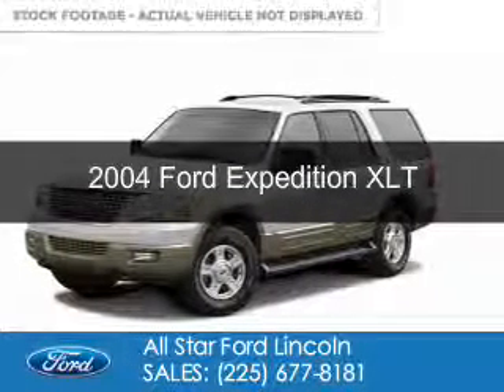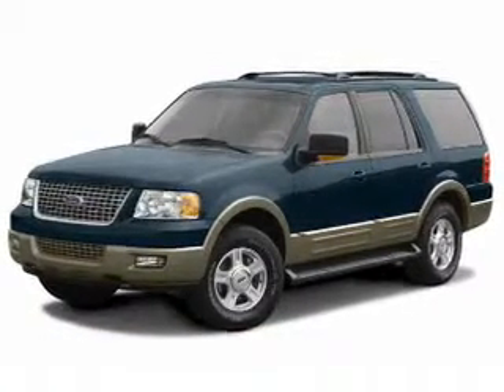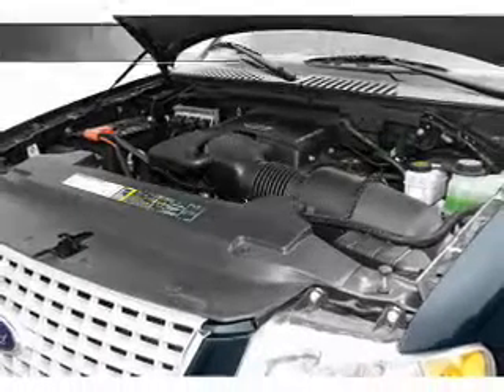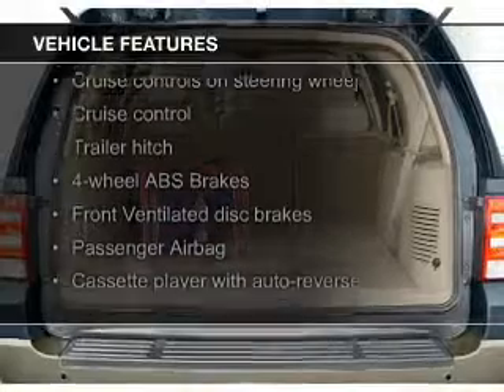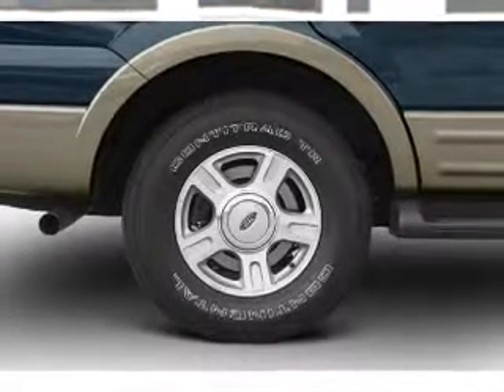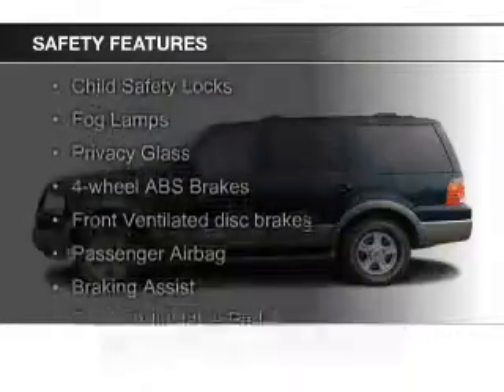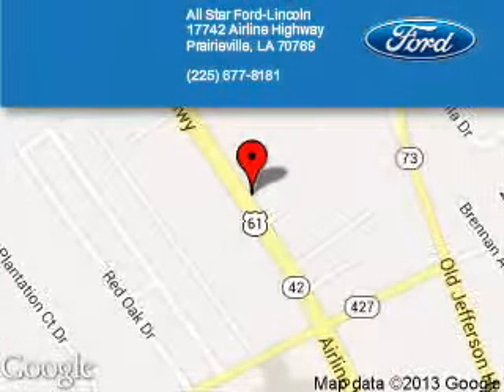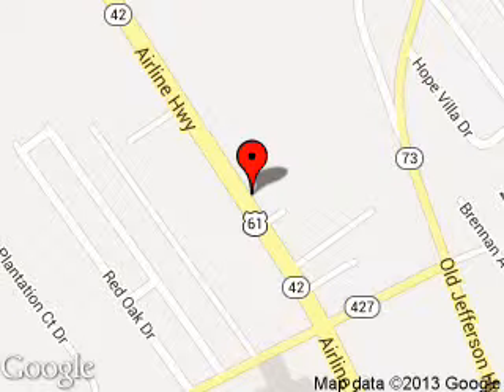2004 Ford Expedition - Prairieville LA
Phone:
Year: 2004
Make: Ford
Model: Expedition
Trim: XLT
Engine: 4.6 liter 8 cylinder 16 valve
Transmission: 4-Speed Automatic
Color: White
Mileage: 123248
Address:
17742 Airline Hwy